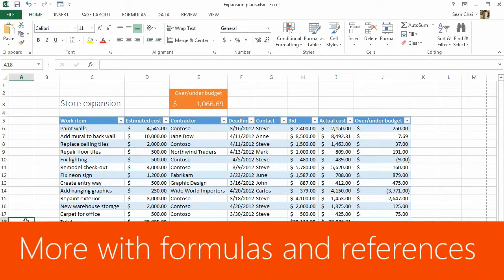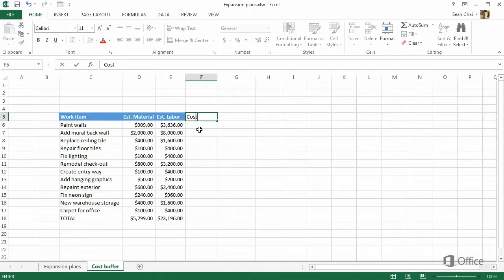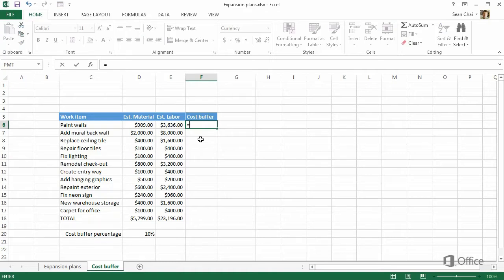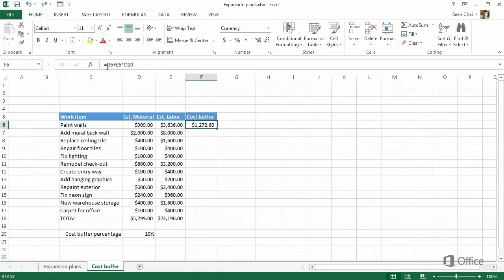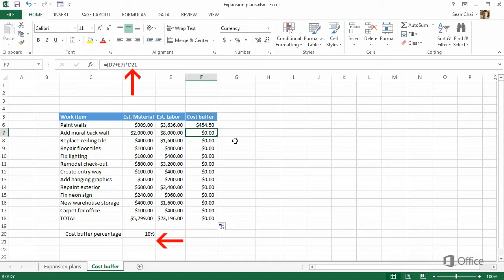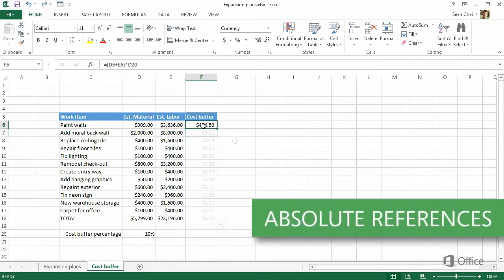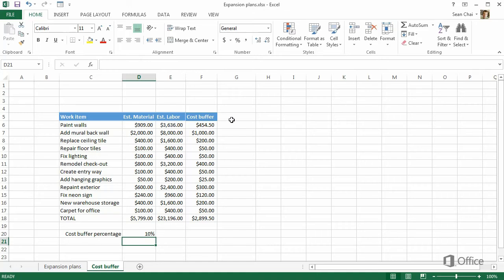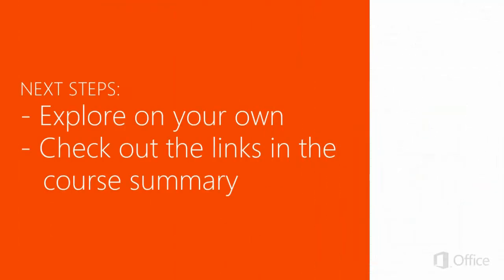EXL2: Advanced Formulas and References